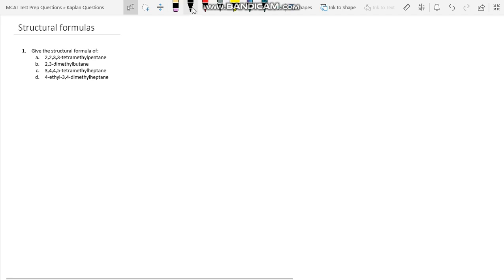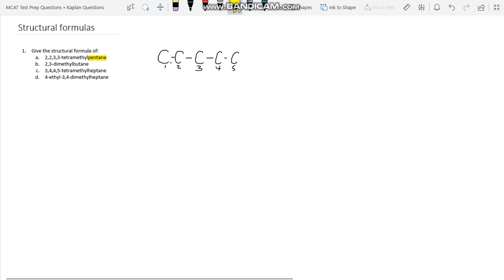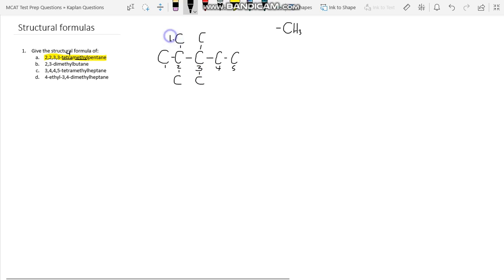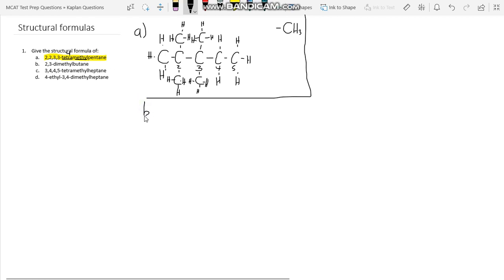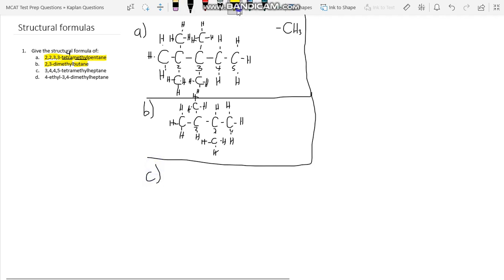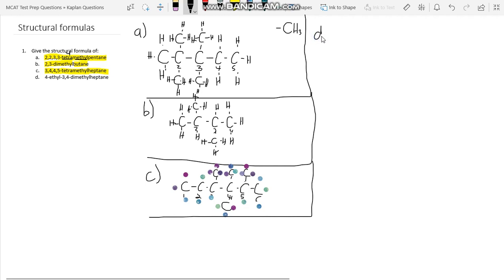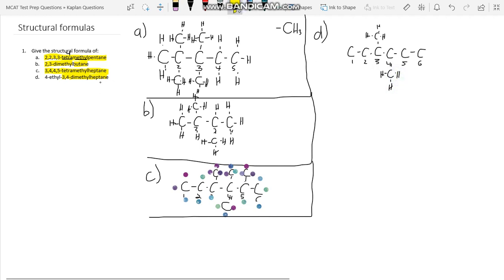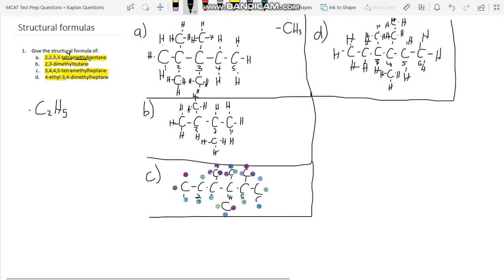Alkanes - Drawing Structural Formulas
This video will describe how to draw the structural formula for four different alkanes.